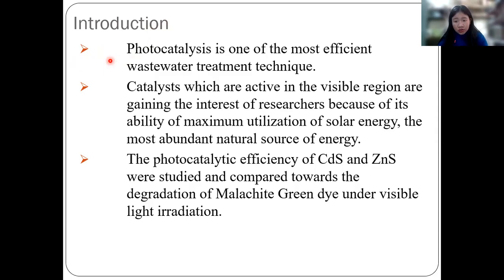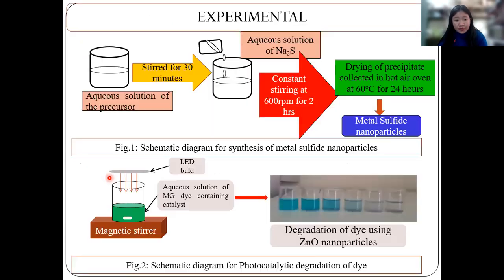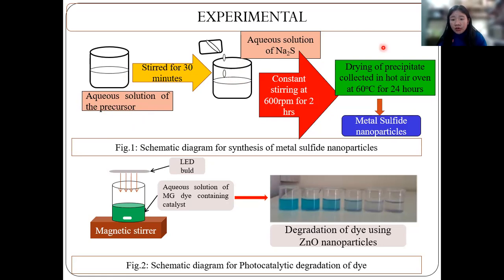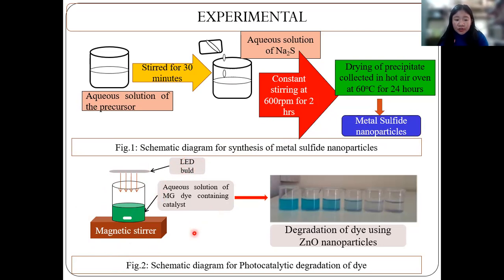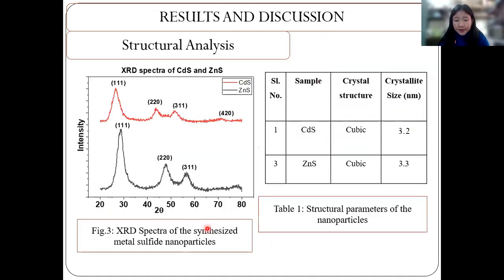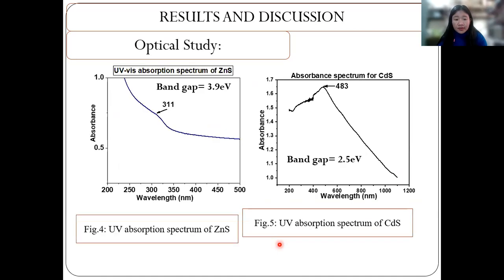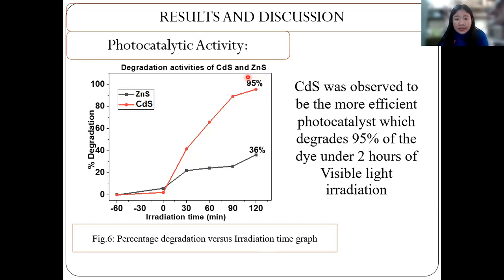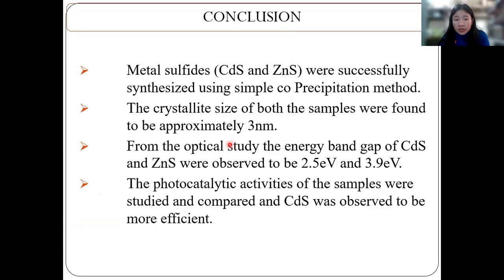39CMPS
Visible Light Driven Photocatalytic Activities of Metal Sulfides Synthesized by Simple Co-Precipitation Method